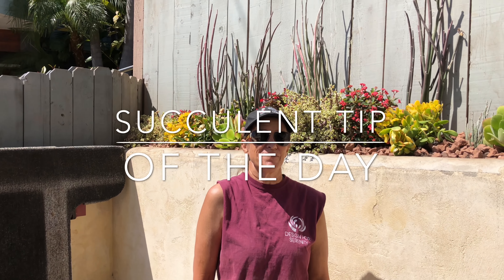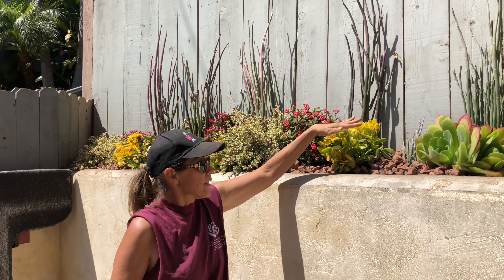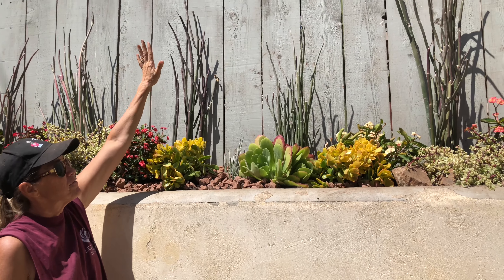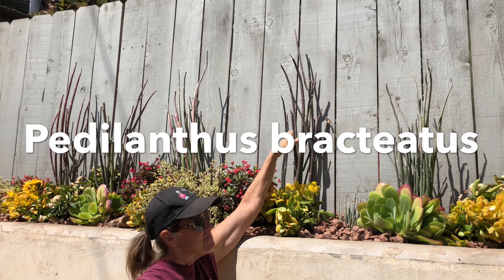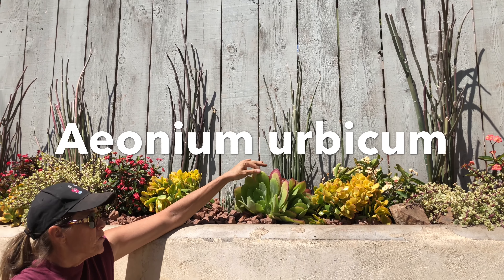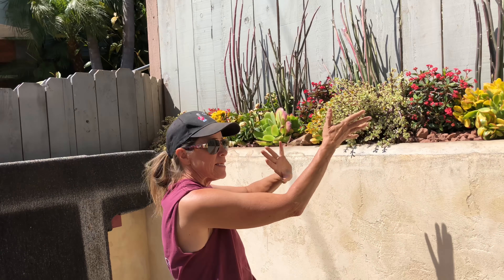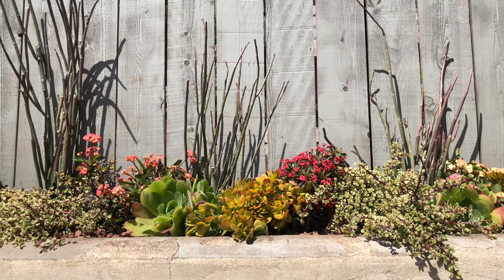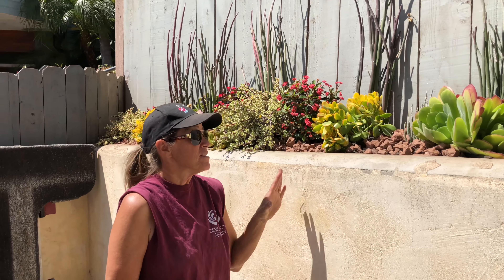Full Sun Planter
Tough succulents perfect for full sun planters! With Laura Eubanks at Design for Serenity.